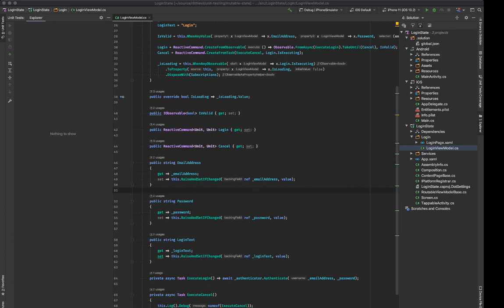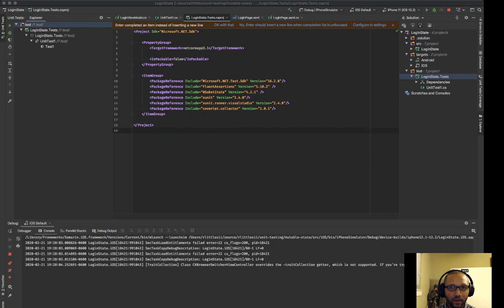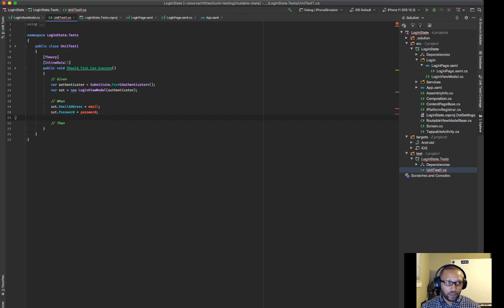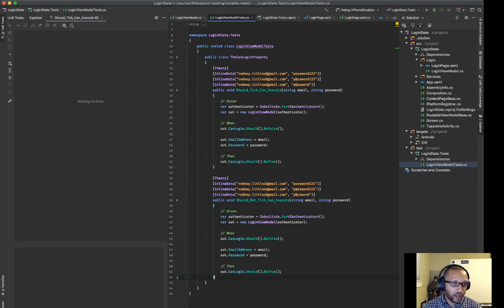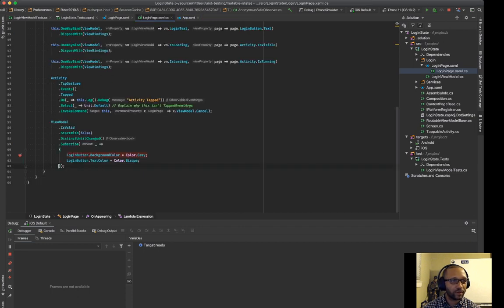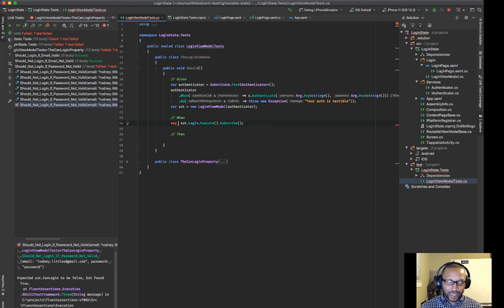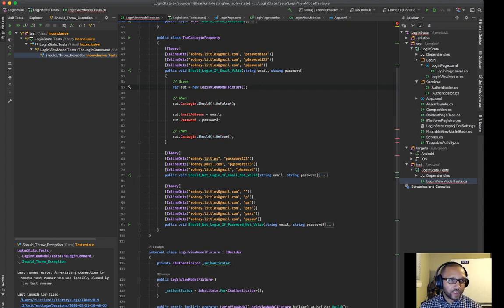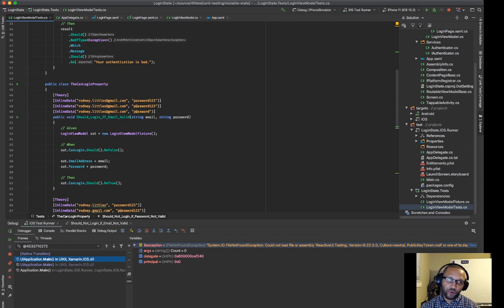Unit Testing in Xamarin.Forms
Quick look at the tooling that I use to unit test in Xamarin.Forms to verify ViewModel State so that I can verify my bindings should work -- Watch live